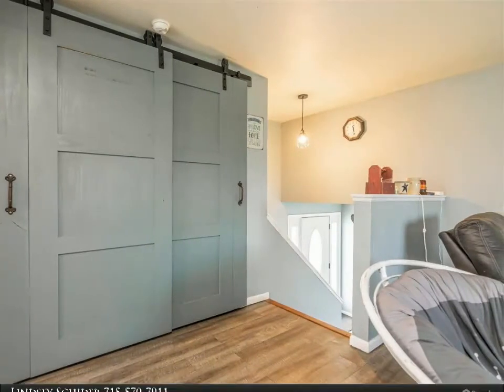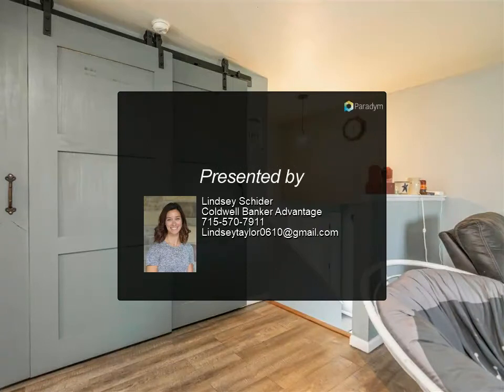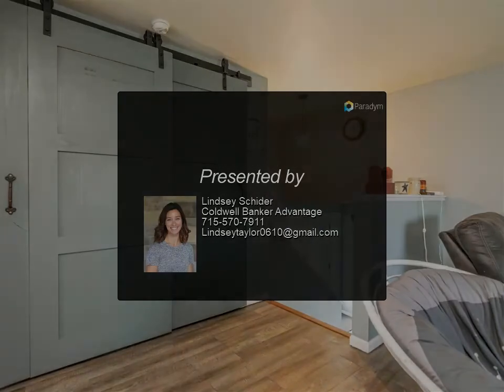Coldwell Banker Advantage - 5371 6th Ave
Please enjoy this property video created by Coldwell Banker Advantage

Farmhouse chic! This home welcomes you the minute you open the door. Great Entry, with split level and a ton of bedrooms. Newly installed Luxury Vinyl Plank flooring is set off by brand new granite sink, Rustic barn wood accents, newer counters, all new light fixtures, newer appliances, newer Water Heater, newer exterior doors, and the roof is only 8 years old. Plus, the house is equipped with Ring Security System and MyQ garage - open & close your garage from your mobile device! Spacious backyard with Pear and Plum trees, fenced in area and two sheds! Firefly hunting at dusk and frogs to keep you company, right out back! Close to amenities, but surrounded by nature. This house is move-in ready! Call today and it could be yours!

2 full bath

Lindsey Schider
Coldwell Banker Advantage